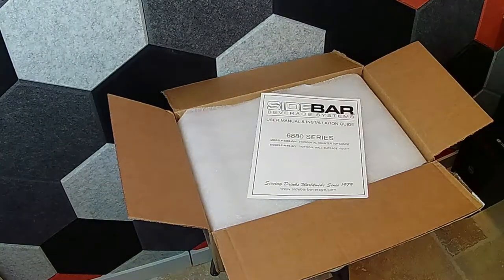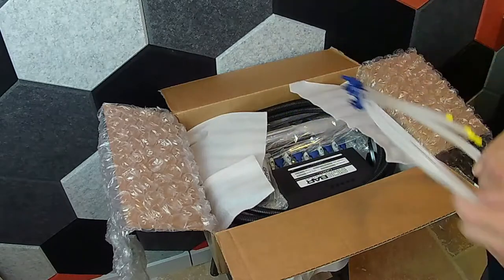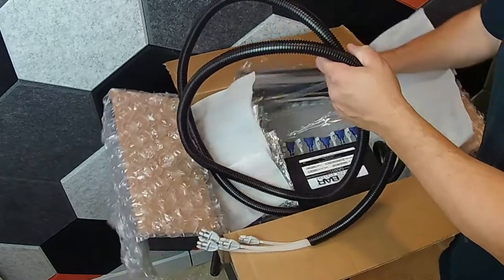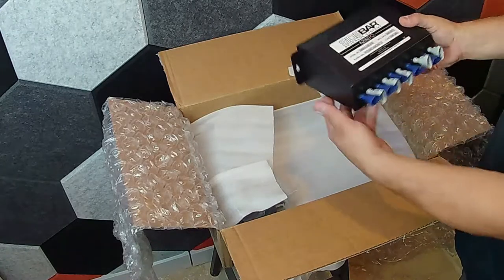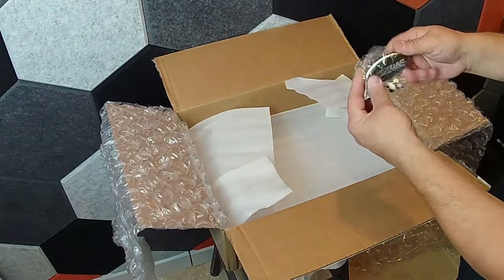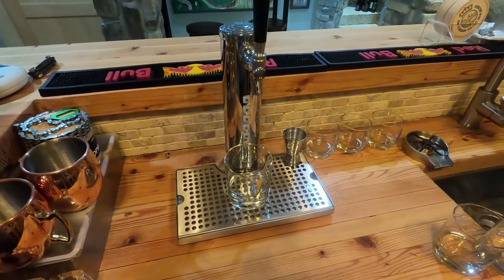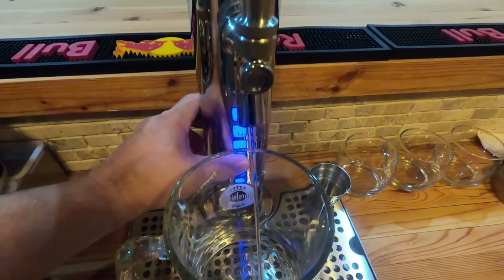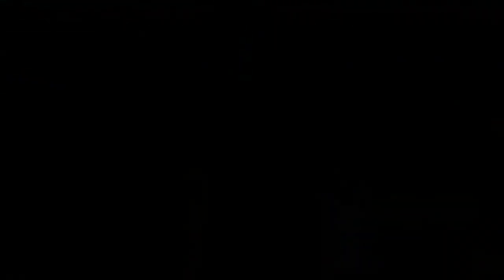Sidebar Beverage Systems - Unboxing and Finished Install Video - Ultimate Home Bar Accessory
Amazon Links
Kegworks Drip Tray
Warsteiner Mug
Mixing Jigger

Thank you for tuning into our channel!  @theaterdesignco   we take pride in our unique content, with a whopping 90% of our videos showcasing the incredible work done in-house by our talented staff. Our passion revolves around audio, video, and cutting-edge technology.